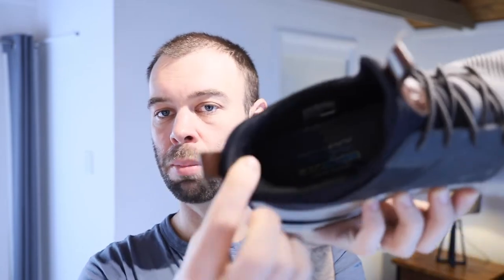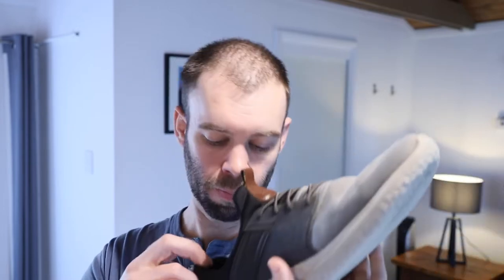My two favourite shoes for all-day walking, standing and travelling in 2022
If you may have seen if you've been watching my channel over the last few months, you might have seen the myriad videos on different shoes. So you might know, my walking/travel shoes wore out and were falling apart after a couple of years of heavy use. So I have been looking for new ones! I usually buy the same thing on repeat, but I can't get them or anything directly similar anymore :( So much for my usual "buy the same thing over and over again, so I don't have to think about it, and I know I like it." So I've been looking to find something new that will work as a comfortable walking and travelling shoe.

I tried a lot of shoes and did settle on two different ones for two different purposes and types of trips. In this video, I go through why I picked these two, and what I've learned about them over the 4-6 months that I've had them both. So without further ado, my two favourites were the Skechers Delson 3.0 Cicada Men's Sneakers, and the On Cloud 5 Waterproof shoes.

eBay Australia
eBay USA
Amazon Australia
Amazon US
Amazon UK
Amazon Japan

eBay Australia
eBay USA
Amazon US
Amazon UK
Amazon Japan
Amazon Australia